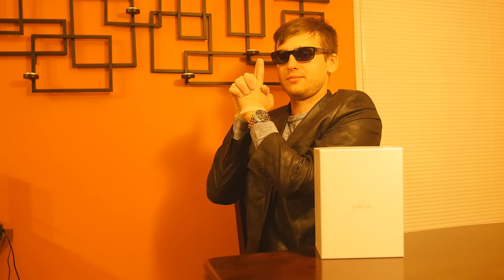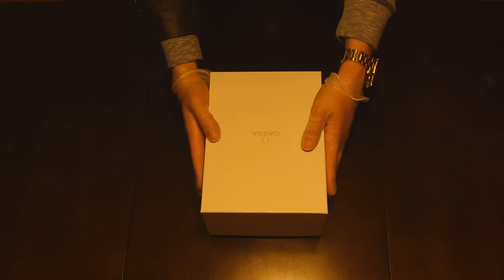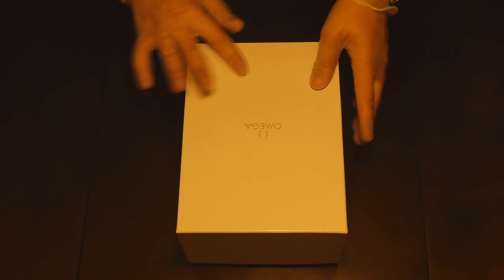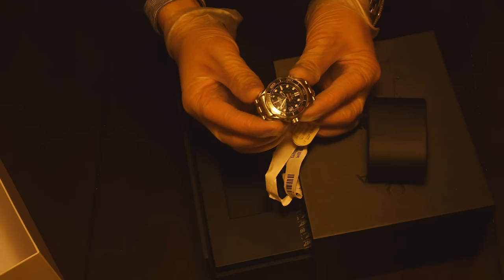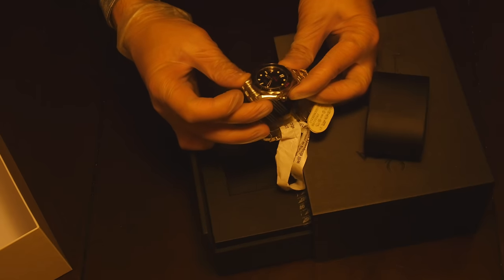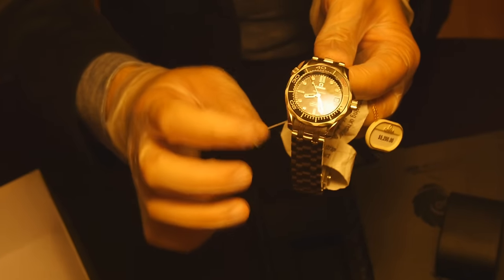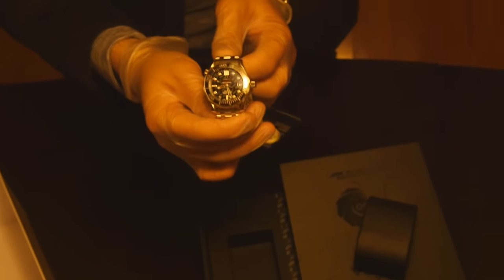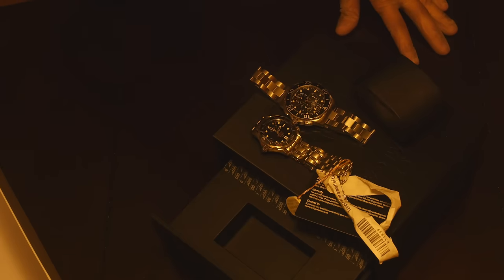Unboxing Omega Seamaster 007 James Bond 50Th Anniversary Limited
Review of Omega Seamaster 007 James Bond 50Th Anniversary Limited. Omega James Bond Watch. 007 James Bond 50Th Anniversary. Omega Collectible watch review.
Unboxing Omega Seamaster 007 James Bond 50Th Anniversary Limited Edition.

Keep in mind that Omega only made 3007 watches in 36.25 that filmed during review. This is very limited edition of Omega Seamaster Professional James Bond 50Th Anniversary and that red 50 on the bezel and 9mm bullet on the back are the business! Retail price $5200 and I believe already sold out.
Like it? Thumbs up or like it to motivate me for more fancy watch review.